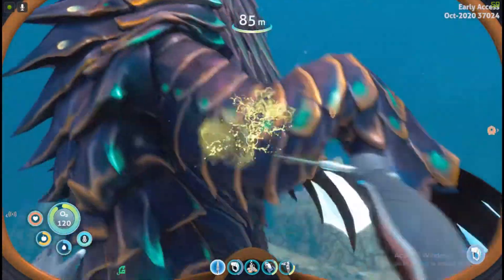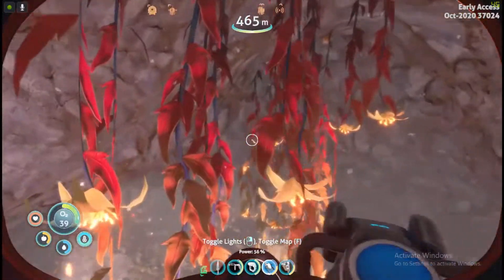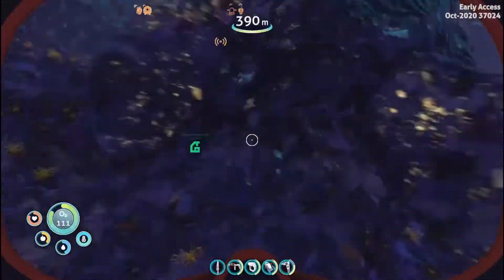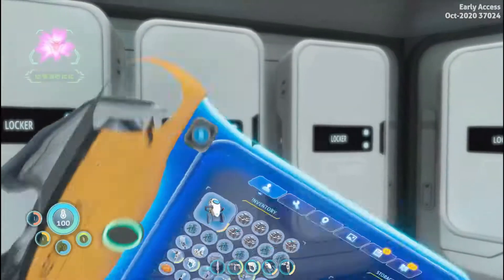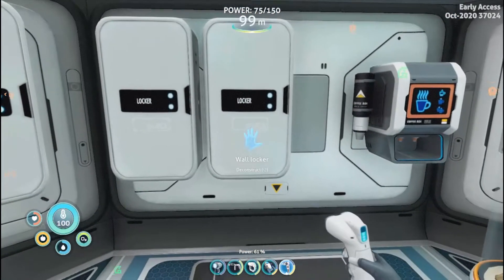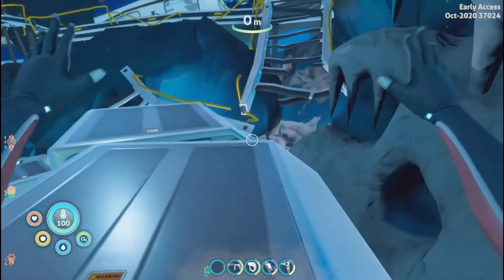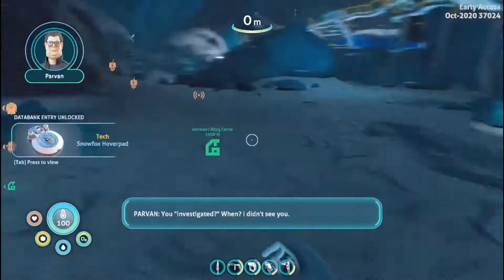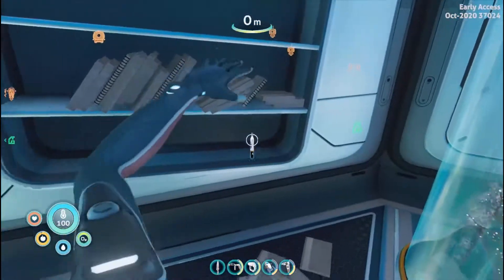Subnautica Bellow Zero gameplay